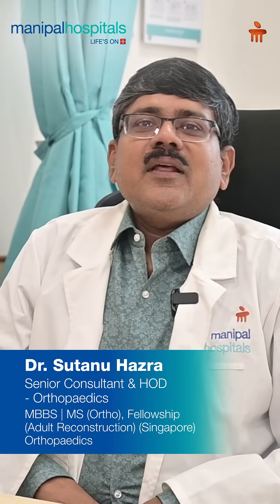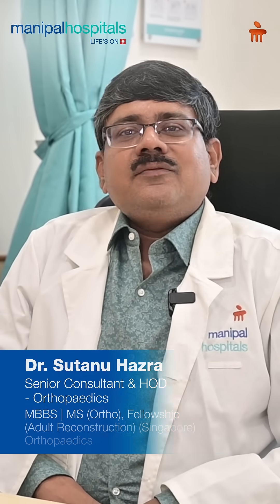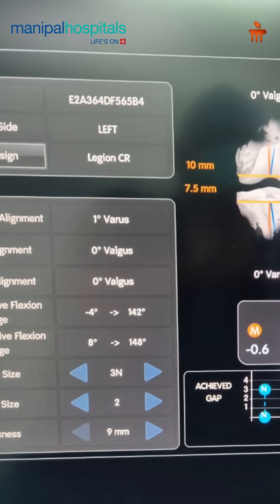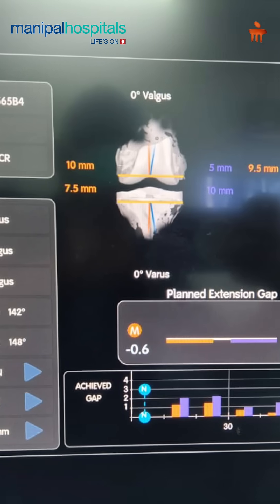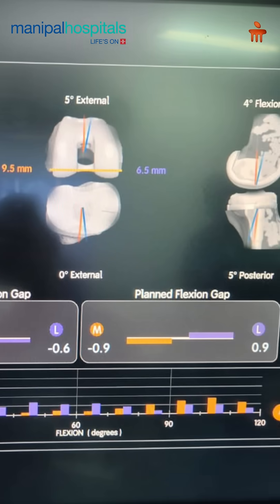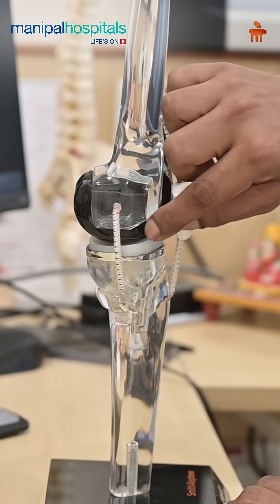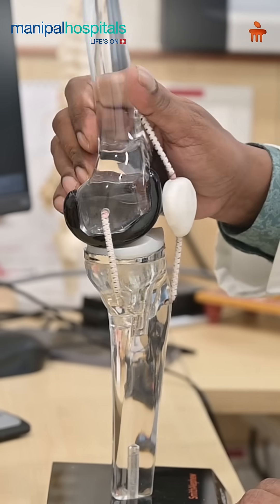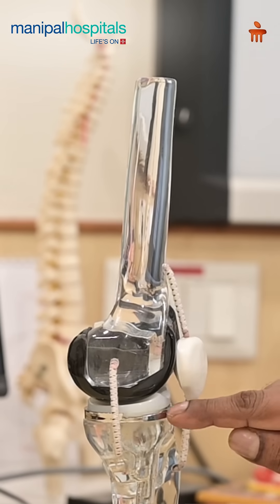Robotic Knee Replacement For Better Precision | Dr. Sutanu Hazra | Manipal Hospital Mukundapur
Robotic-assisted knee replacement offers greater precision, reduced blood loss, and quicker recovery. At Manipal Hospital Mukundapur, Dr. Sutanu Hazra, Senior Consultant & HOD – Orthopaedics, explains how technology enhances surgical accuracy while the surgeon’s skill remains critical. When performed by experienced hands, both robotic and conventional techniques deliver excellent results. Watch to learn how advanced care can restore mobility.